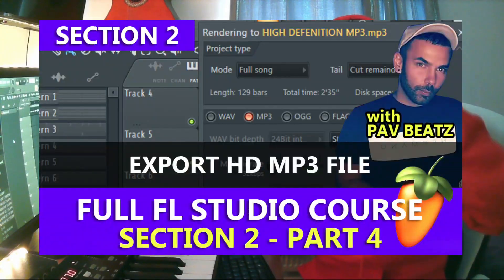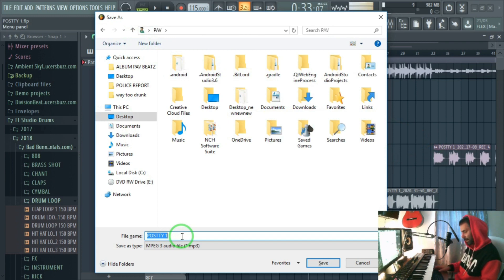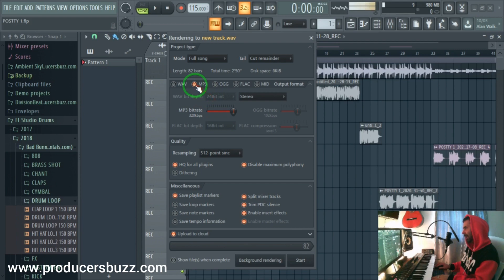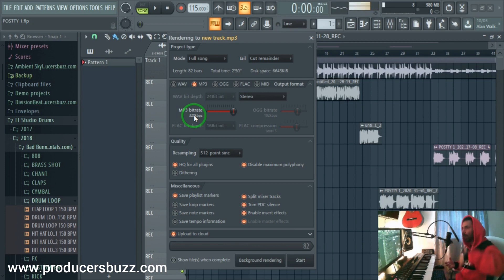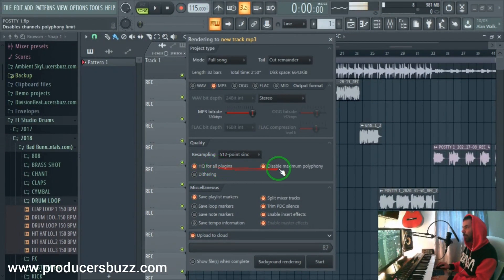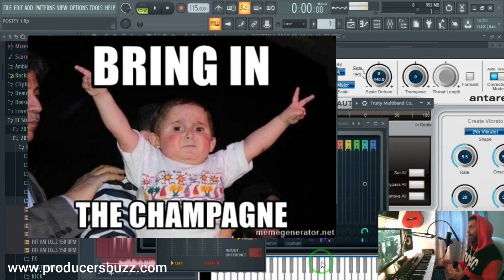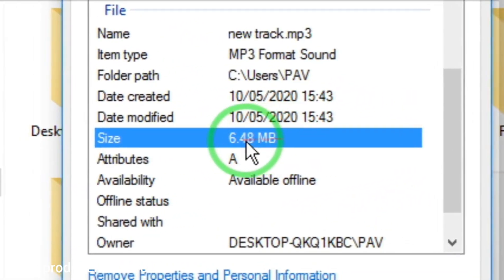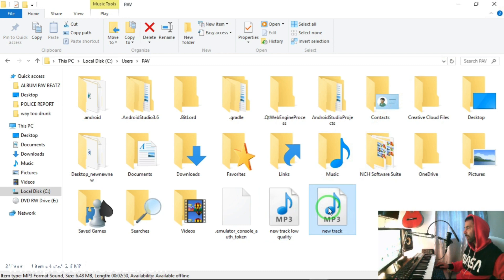Exporting High Definition MP3 Files in FL Studio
If you ever wondered how to export a high-quality mp3 file in fl studio, this is a full tutorial explaining how to export a full song/track/beat in fl studio using the mp3 export options.